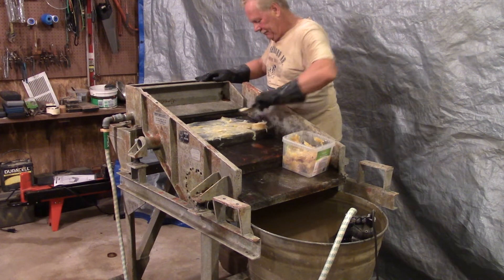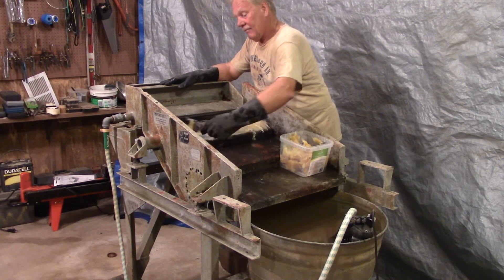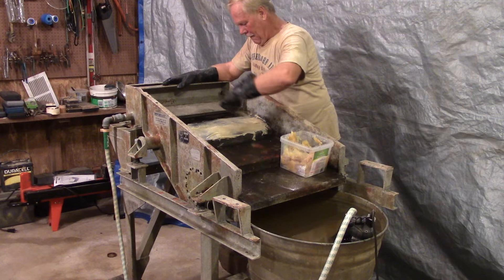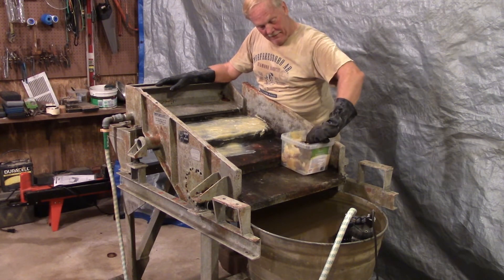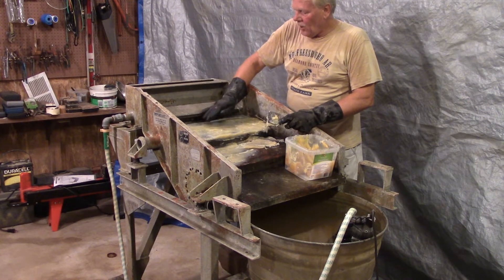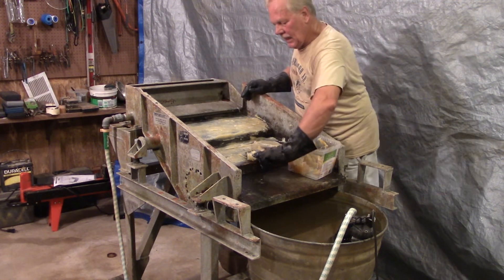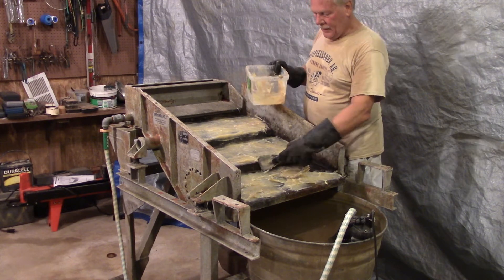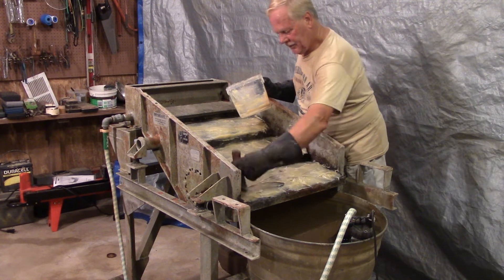The Joy Of Painting Grease Onto A Grease Table So You Can Find Diamonds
Diamonds have a unique property.  They naturally repel water--they are hydrophobic.  For over 100 years this characteristic of diamonds has been used to separate them from rocks and minerals that don't naturally repel water.  A waxy grease is smeared on sloped tables and used to catch diamonds.  But there are critical temperature parameters that must be adhered to in order for a grease table to work properly.